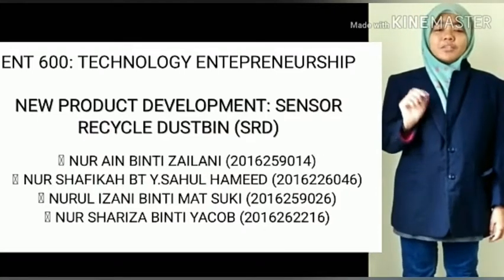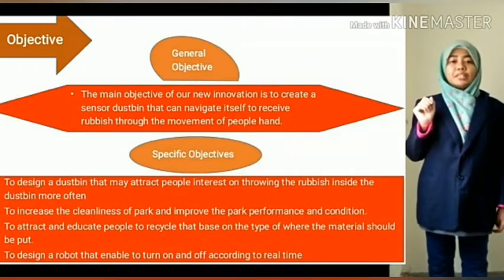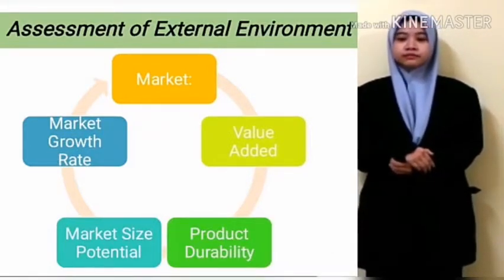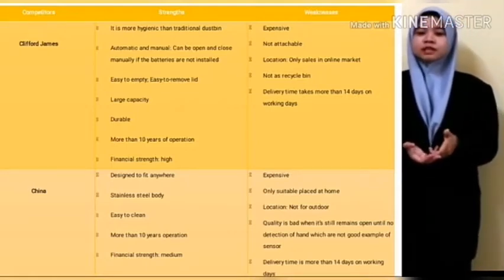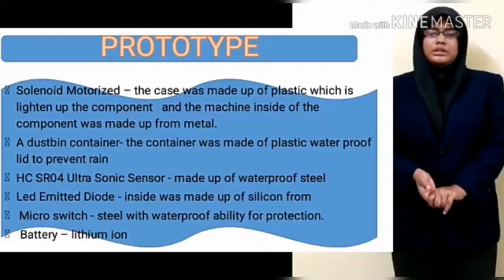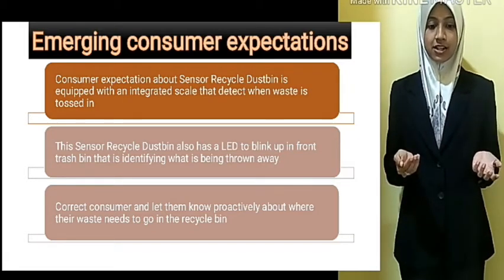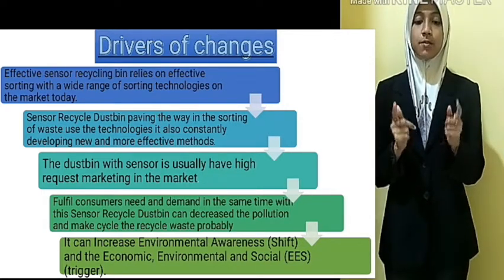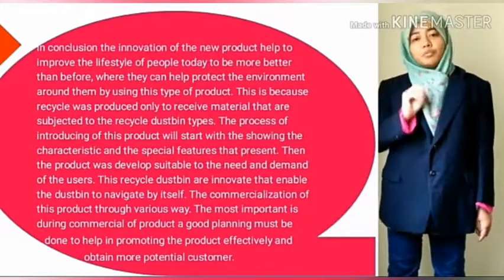AP2305B ENT600 New Product Development (NPD) Presentation by group 7 (Sensor Recycle Dustbin)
Members:
1. Nur Shafikah bt Sahul Hameed
2. Nur Ain binti Zailani
3. Nurul Izani binti Mat Suki
4. Nur Shariza binti Yacob

Sensor Recycle Dustbin (SRD) is an automated dustbin that was work to open the lid by itself. As we know dustbin is a container that was created to hold an unwanted material which than disposed of after it had full to a waste disposal centre. The need of dustbin is to reduce the trash on the area which keep the environment condition clean. When there were no dustbin located in certain place we will usually see the trash was scattered away uncontrolled. Other that with the present of the recycle bin people will be able to sort out their trash and this way reduce the piling of trash at dumpsite. Before we start to launch our product we will make sure the product work properly to prevent failure when it reaches to the customer hand. We confidence about this because recycle dustbin that can open by itself is the most needed on today lifestyle because people too lazy to open the lid using their hand. That why we will usually see many trash was throw outside the dustbin. These innovation will help to solve and reduce the problem slowly.